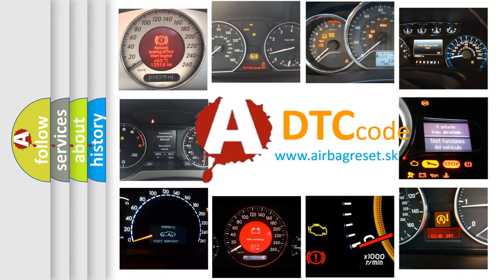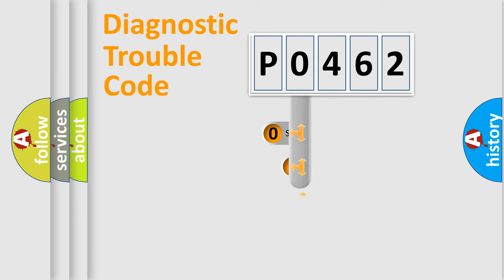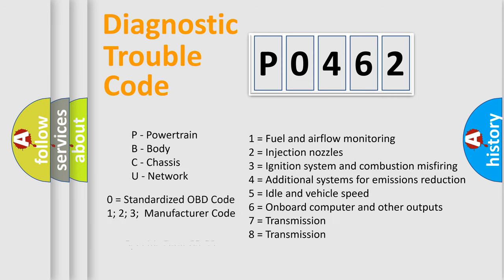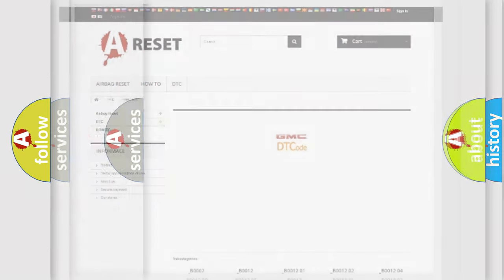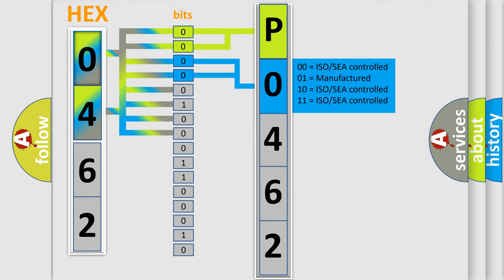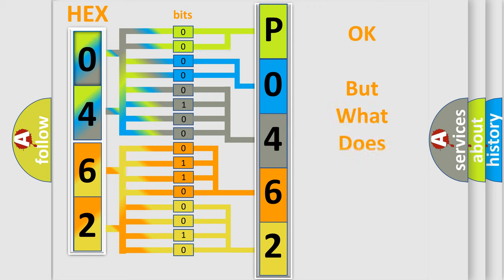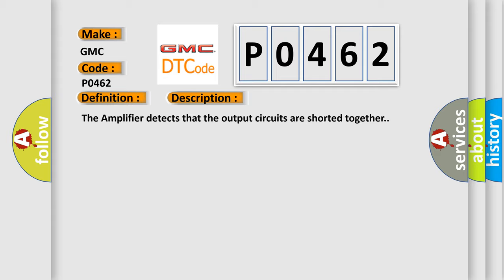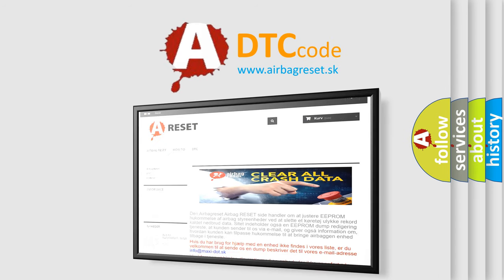DTC GMC P0462 Short Explanation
Contents:
0:21 Basic DTC analysis according to OBD2 protocol standard.
1:48 Insight into programming
2:58 A diagnostically understandable description of the Diagnostic Trouble Code
3:05 Basic error definition

Make:
GMC
Code:
P0462
Definition:
Channel 2 Audio Speaker Output Circuit Shorted Together
Description:
The Amplifier detects that the output circuits are shorted together.
Cause:
AMPLIFIED RIGHT I or P SPEAKER (+) CIRCUIT SHORTED TO THE AMPLIFIED RIGHT I or P SPEAKER (-) CIRCUITAMPLIFIED RIGHT I or P SPEAKERAMPLIFIER